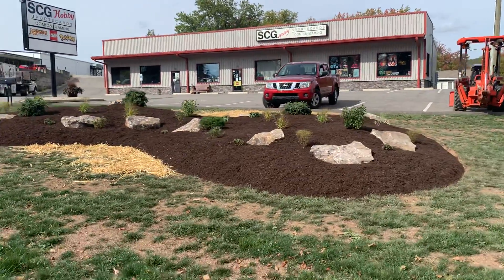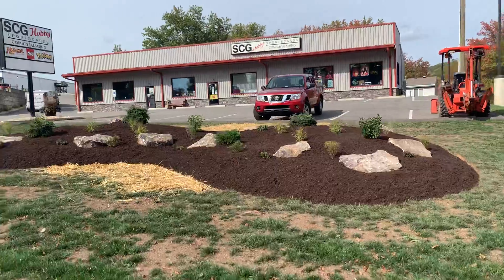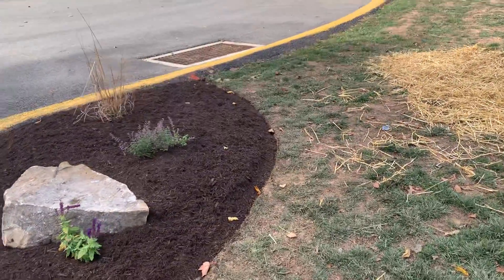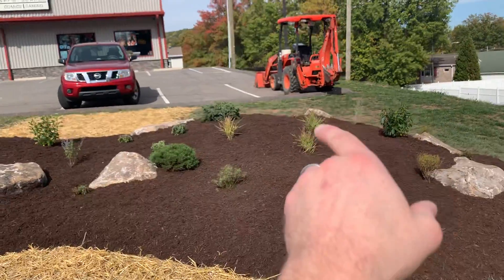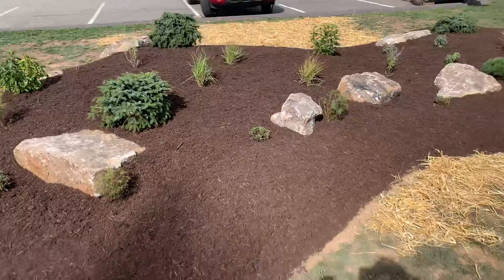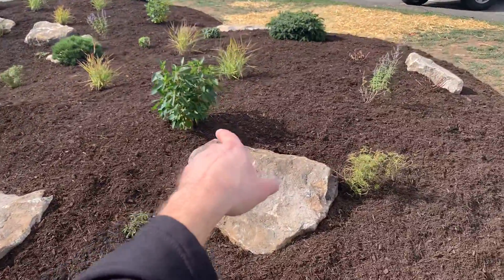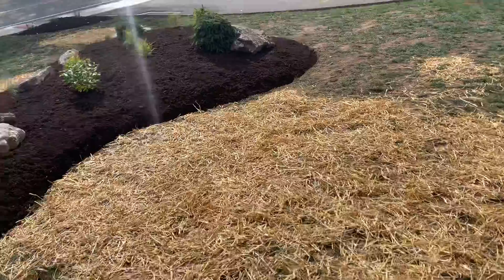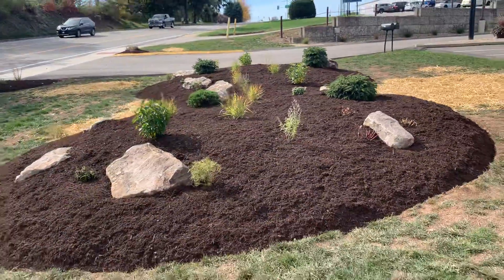SCG Hobby Landscaping